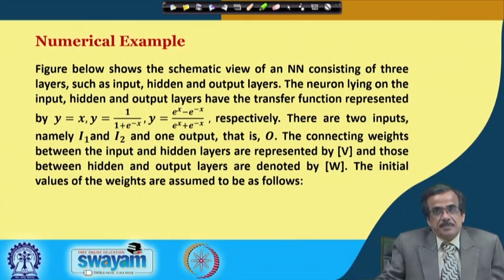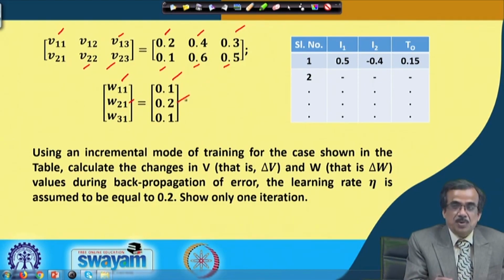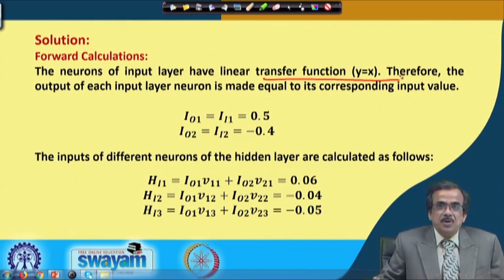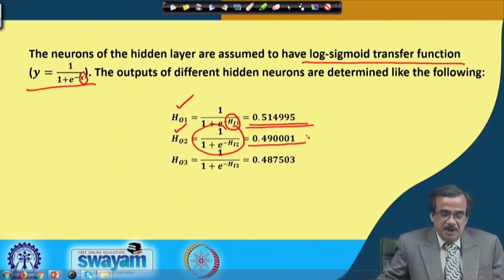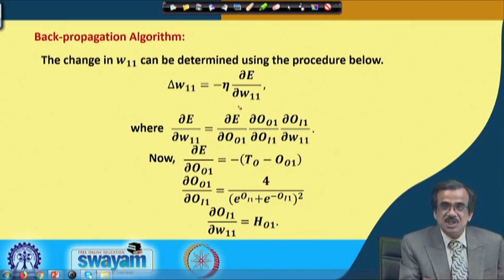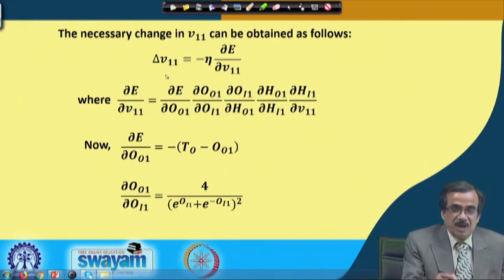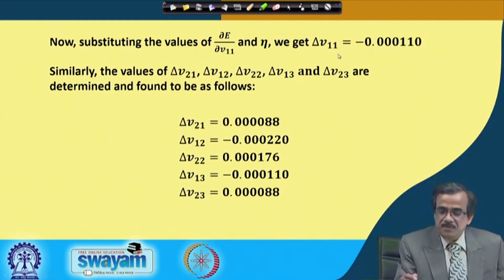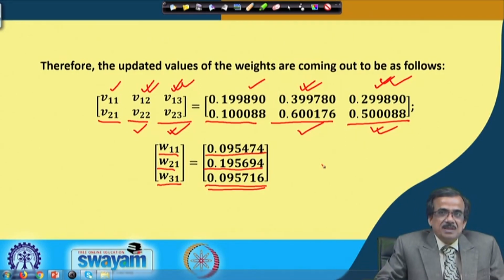Lecture 24 : Some Examples of Neural Networks (Contd.)